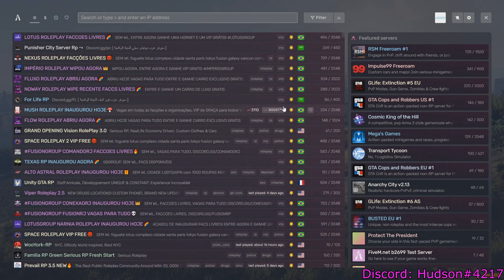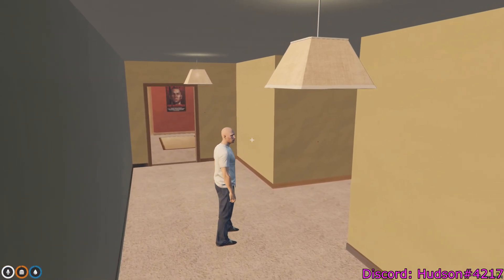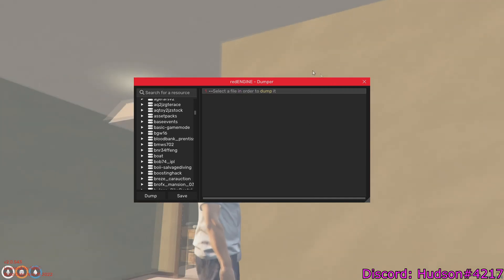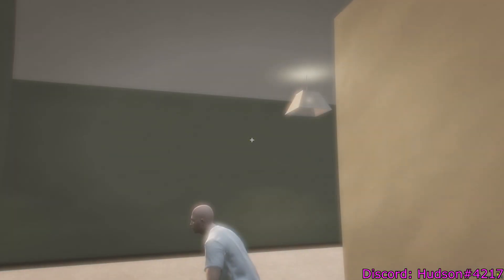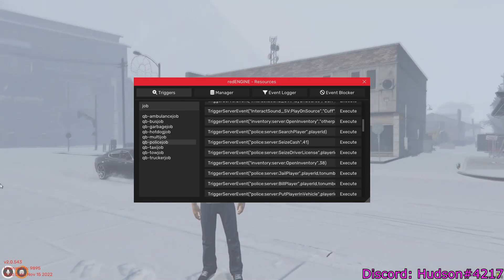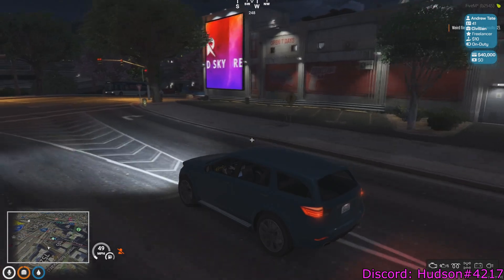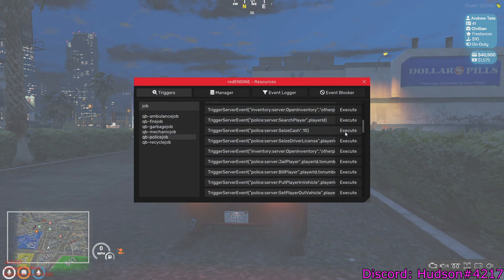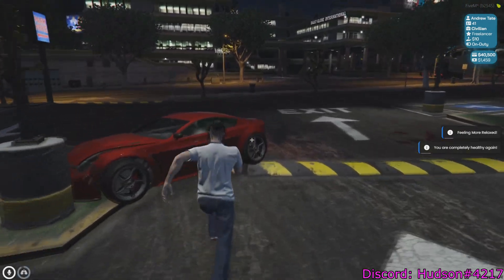FiveM Modding *TUTORIAL* (Give Items, Infinite Money, Etc)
Timestamps:
0:00 Intro
1:55 How to use Menu
3:22 Give Yourself Items
6:35 Steal Items From Peoples Inventory
8:40 Give yourself Money
10:21 Revive Yourself
11:20 Outro